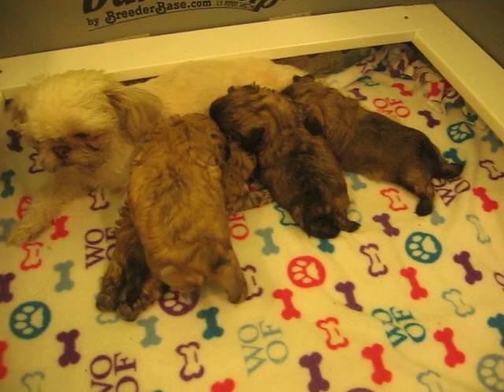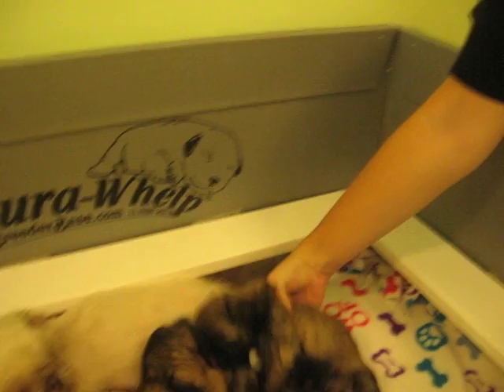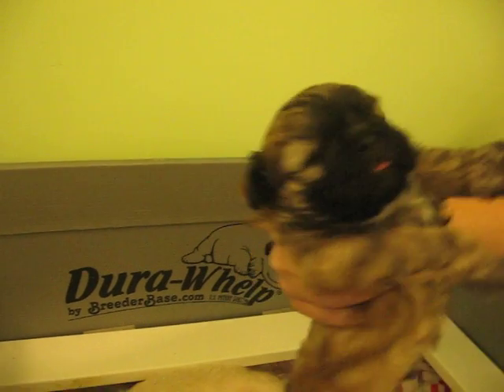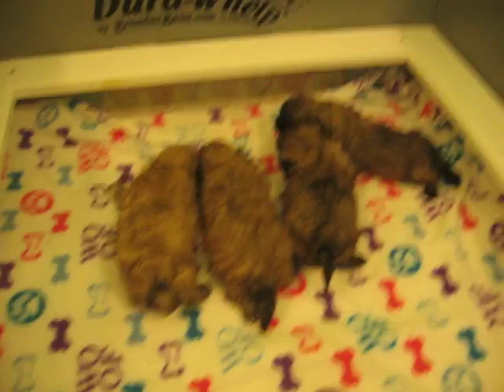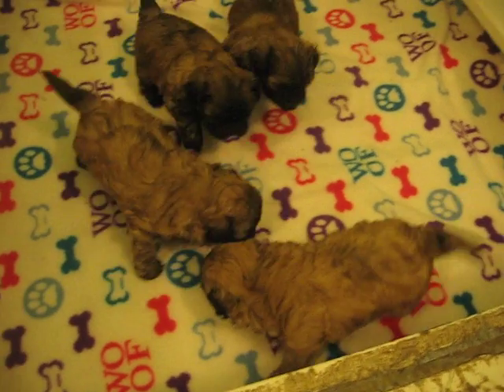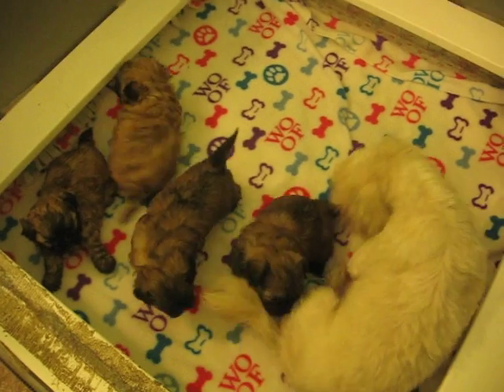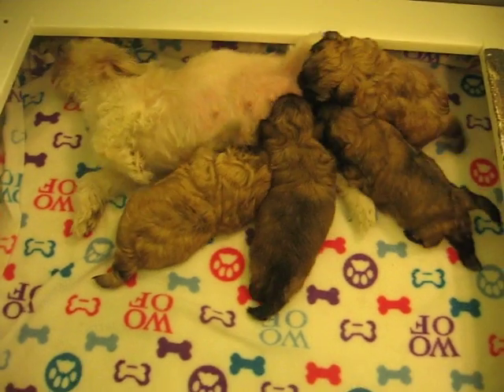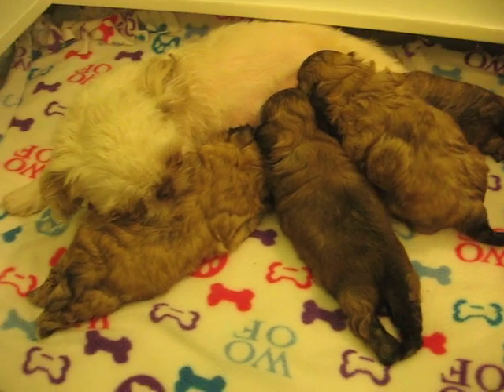reeses pups 4 wks 002